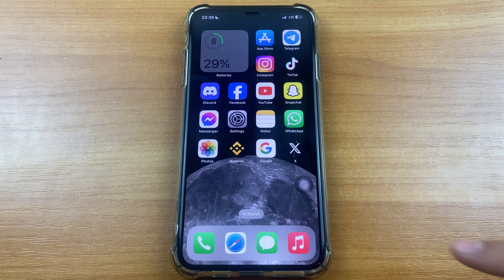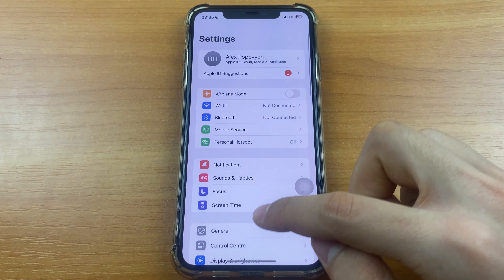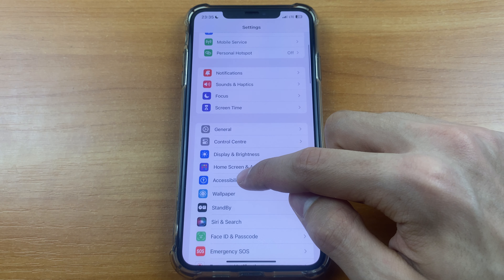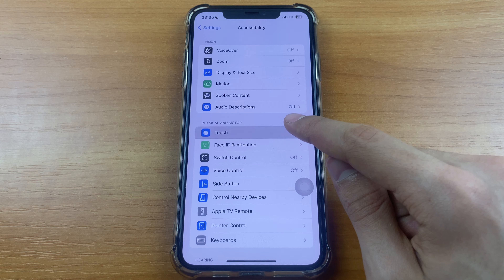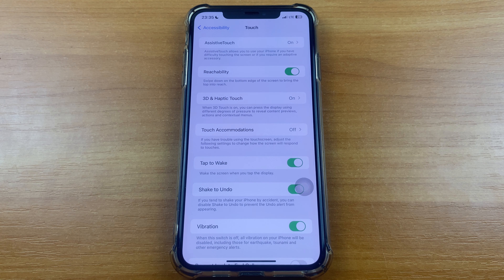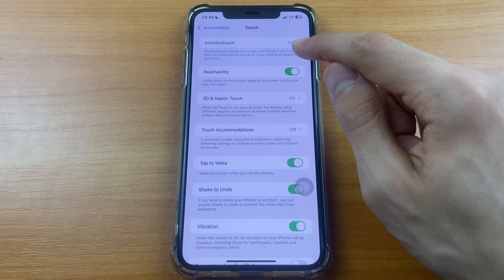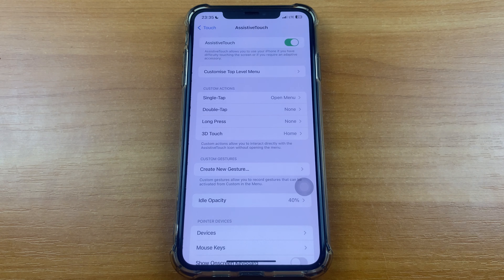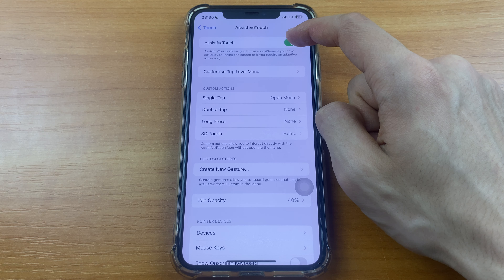How To Remove Grey Dot (Grey Circle) on iPhone